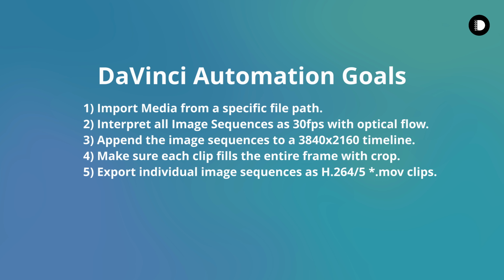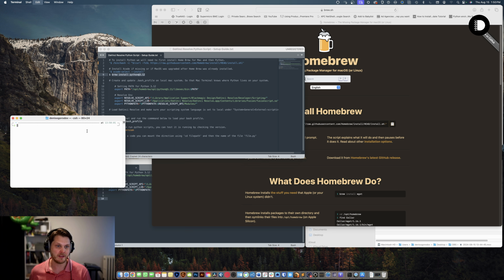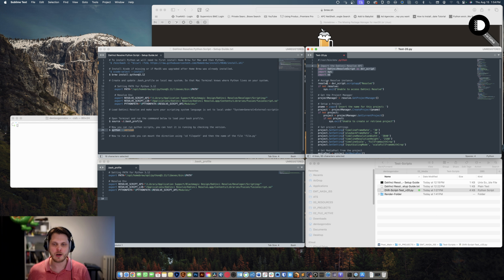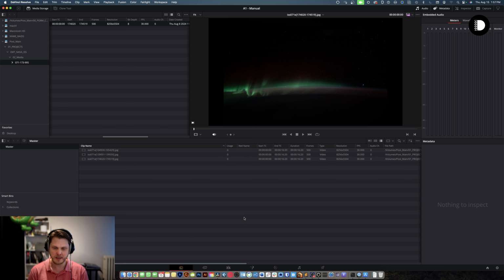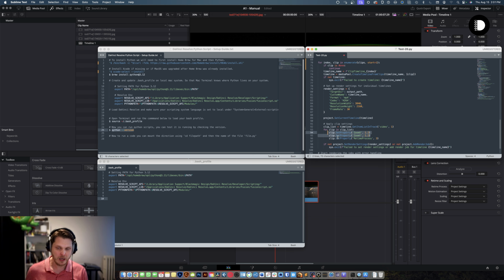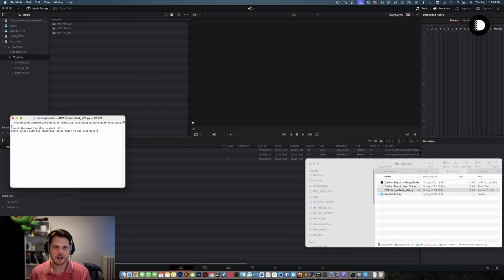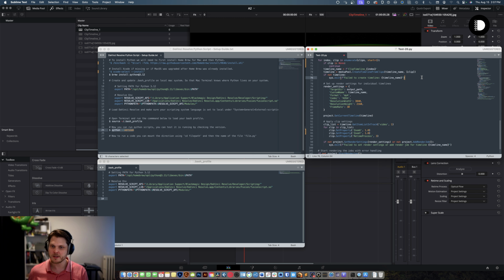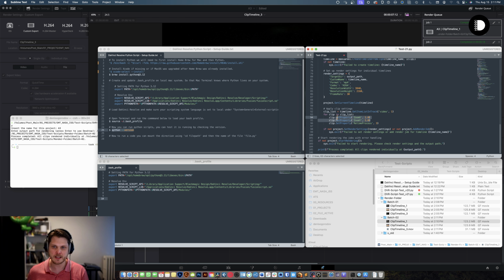DaVinci Resolve with Python!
Automate transcoding, clip settings and renders in Davinci Resolve with Python. In this video we look how to setup your system to run python through your Terminal, Install Python via homebrew, edit your Bash profile and a few useful settings that can we automated such as , importing media from a specific location, appending clips to the timeline, project settings, zoom/scaling clips and finally troubleshooting.